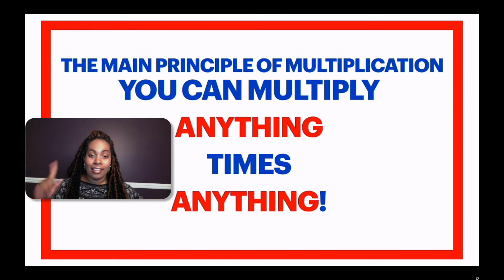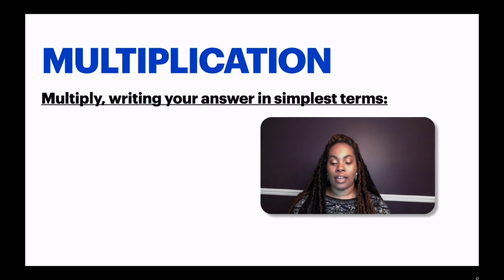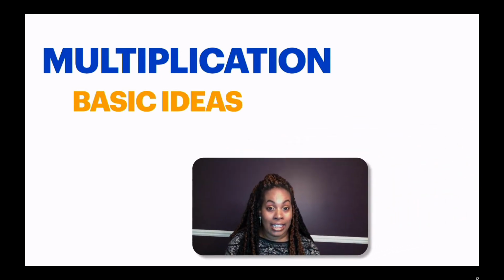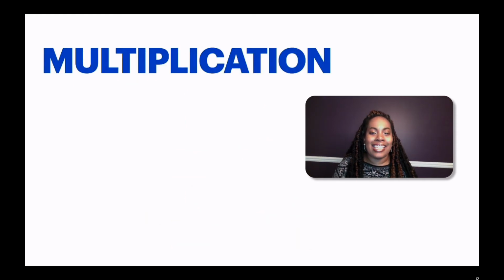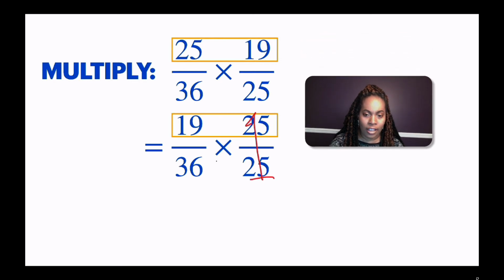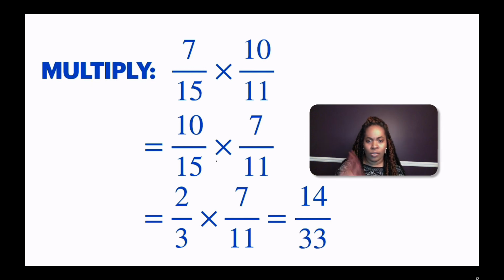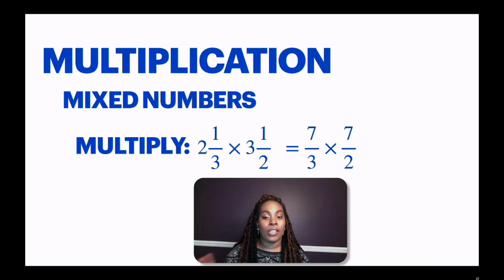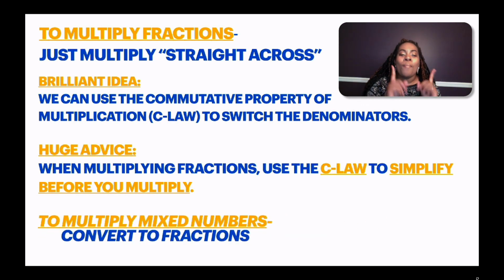Video 11- Multiplying Fractions (With Simplifying) and Mixed Numbers - 8's